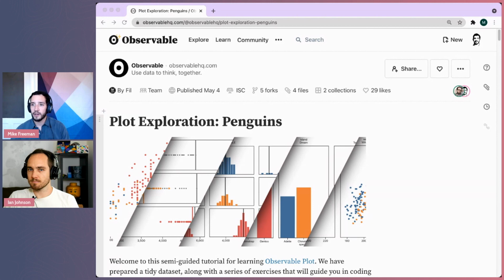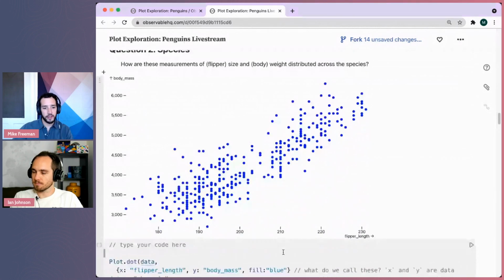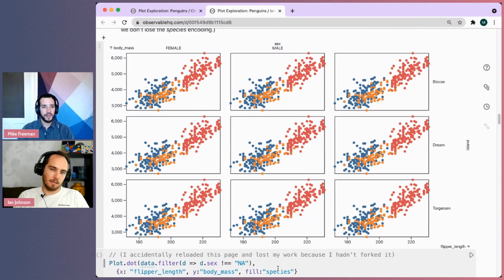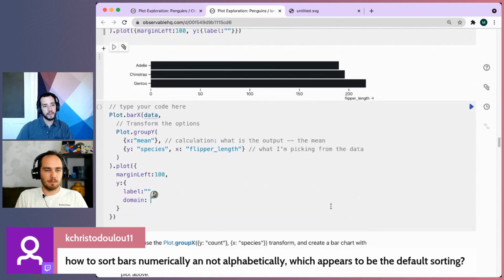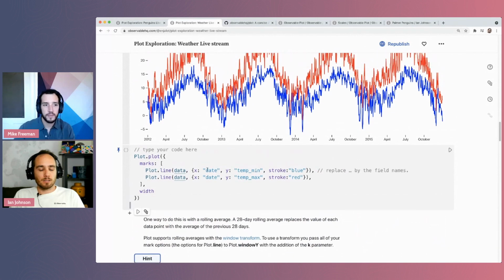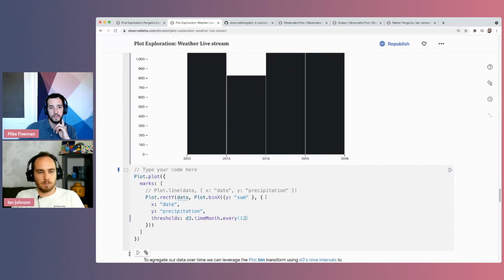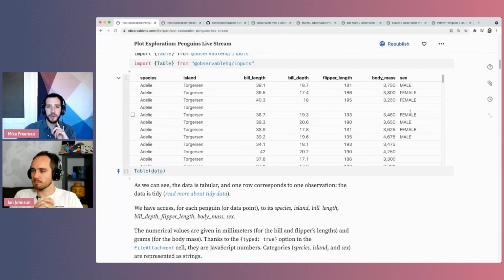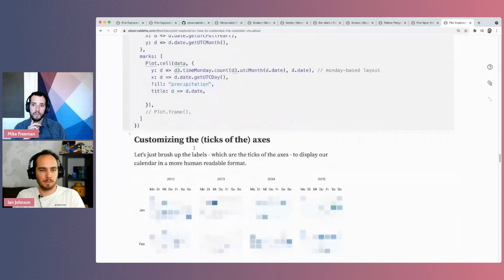Hands-on Data Visualization with Observable Plot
Ian Johnson and Mike Freeman host a hands-on learning session focused on rapidly building data visualizations with Observable Plot.

The workshop leads folks to code up a number of charts and custom visualizations on real data, discuses visualization fundamentals, and provides practical starting points.